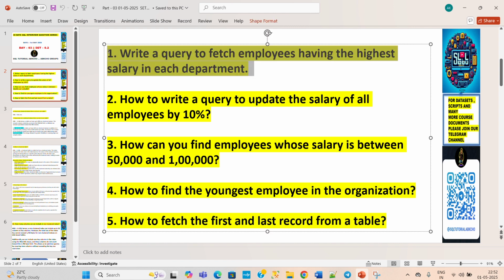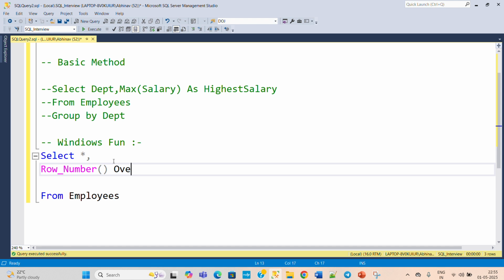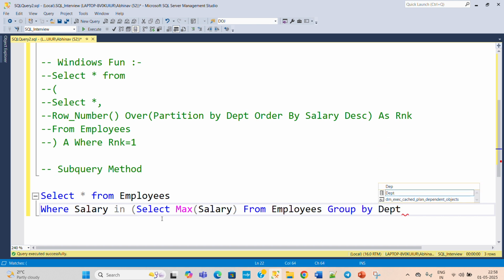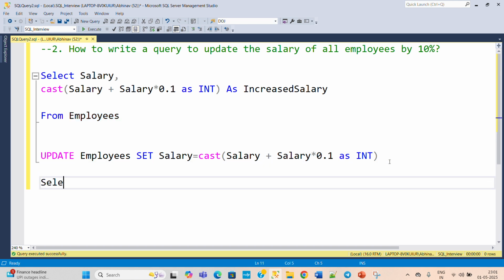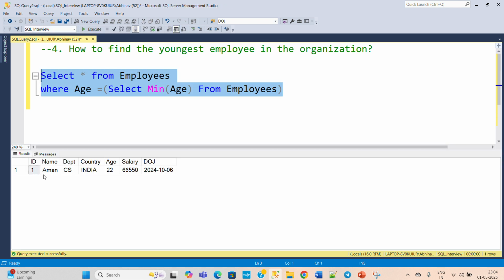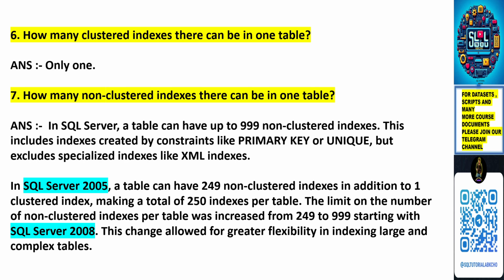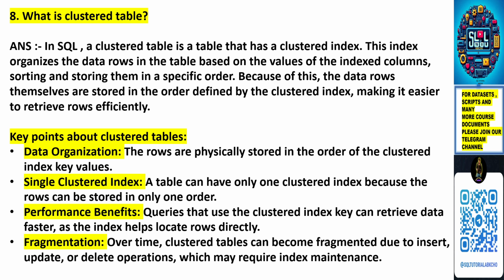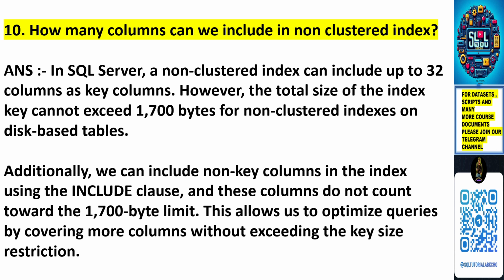DAY - 03 | SET- 0.2 || 30 Days of SQL Interview Questions Series DATE : 2025-05-01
📌 Key Highlights of the Series:
- 30 Days of Comprehensive SQL Interview Questions

0:00 - Introduction to DAY - 03 || SET - 0.2 || 30 Days SQL Interview Series .
0:32 - SQL Query Based Questions .
16:00 - SQL Theoretical Questions  .

Clustered Indexes
Non Clustered Index
ROW Number
Windows Function
Subqueries
INDEX
Employee With No Manager
Self Join
Join in SQL
Outer Join in SQL
Left Outer Join in SQL
Right Outer Join in SQL
Date and Time function
With Schema binding
Indexed Views
Materialized View
With Encryption
Data Cleaning
System Stored Procedures
SQL Interview Series
SQL Interview 30 Days practice series
Data Cleaning
delete duplicate rows in a Table
limitations of a View
nesting views
SQL Server 2005
View
virtual table
Standard Views
Indexed Views
Materialized Views
Partitioned Views
System Views
Catalog Views
Rank
Dense rank